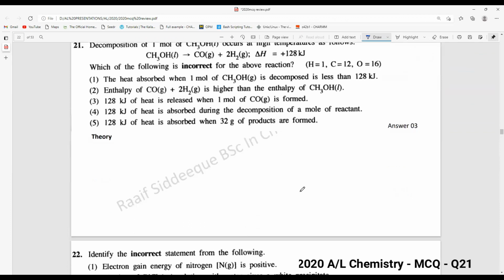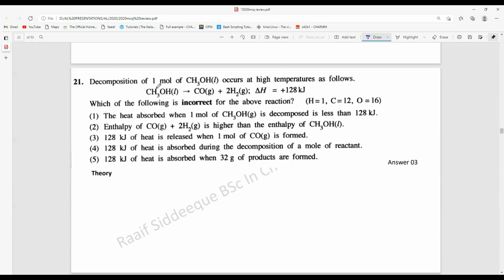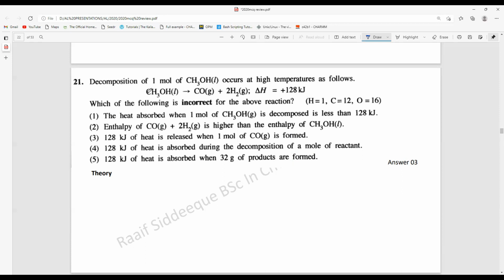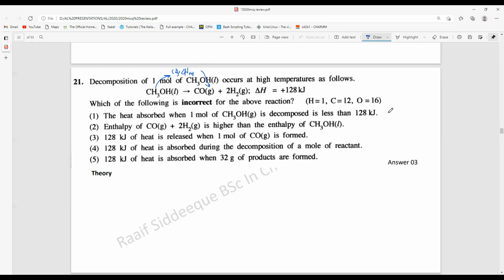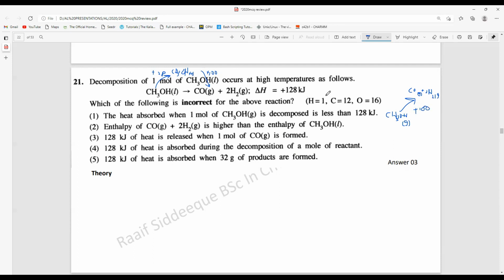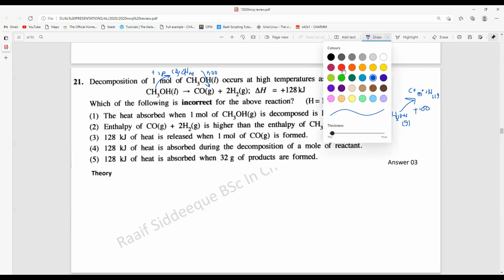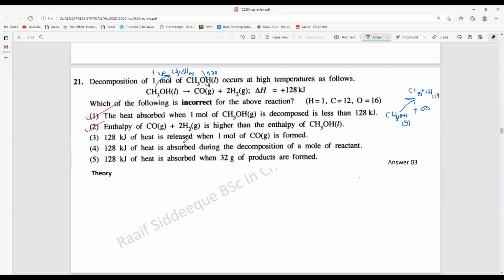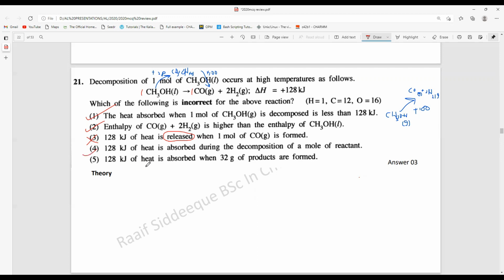2020 A/L Chemistry - MCQ 21